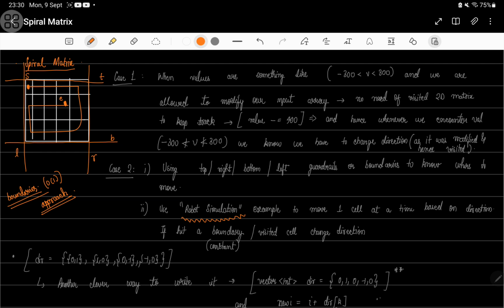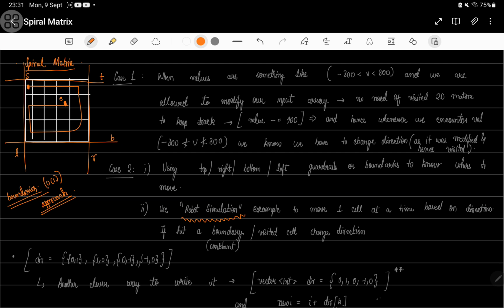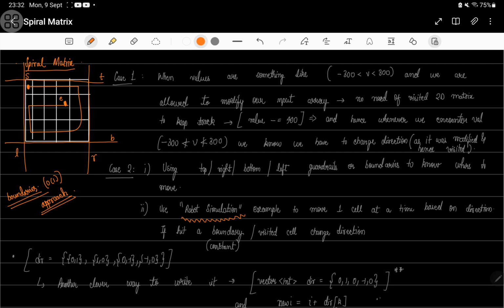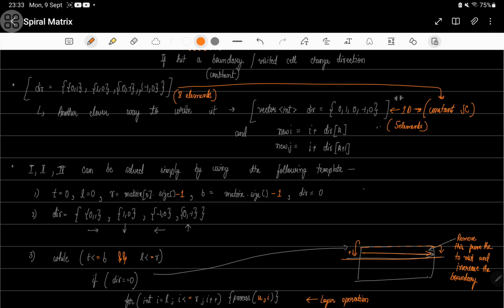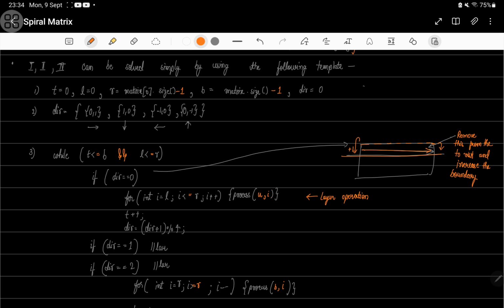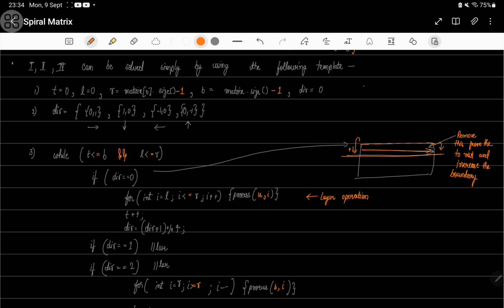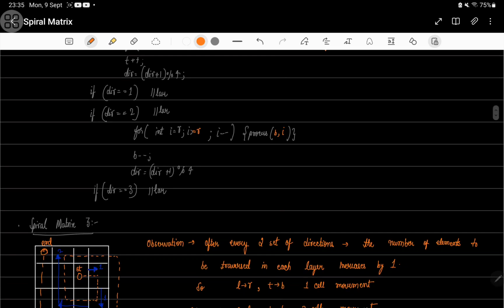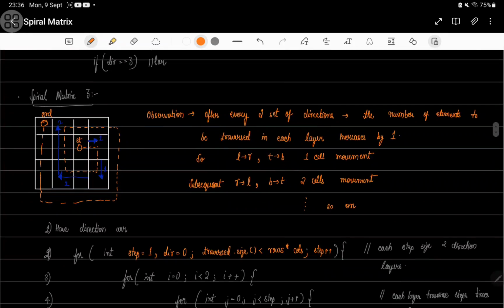Leetcode | 54 | 59 | 885 | 2326 | Spiral Matrix 1,2,3,4 - Part 1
Arrays | Directional/Layer Traversal | C++